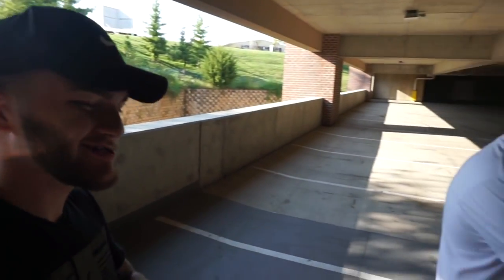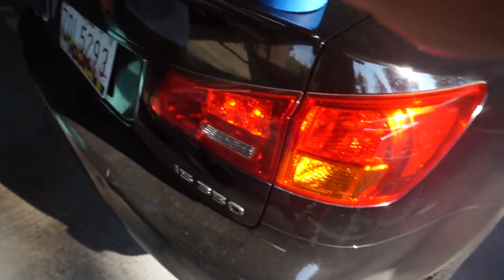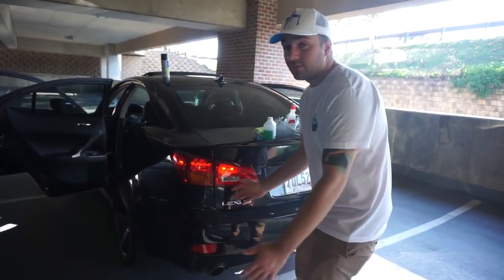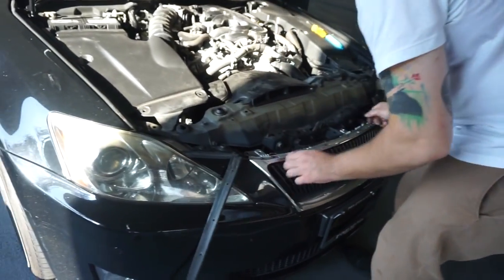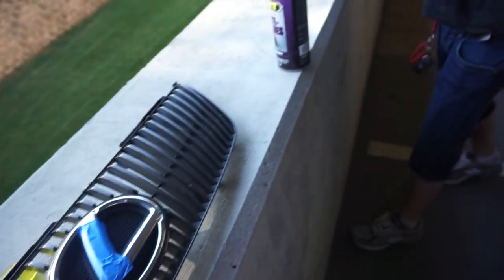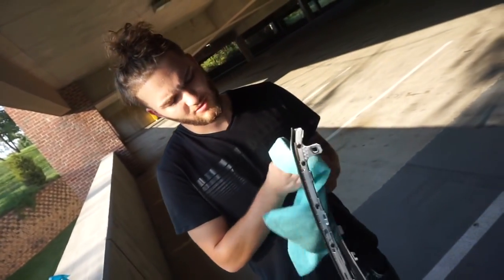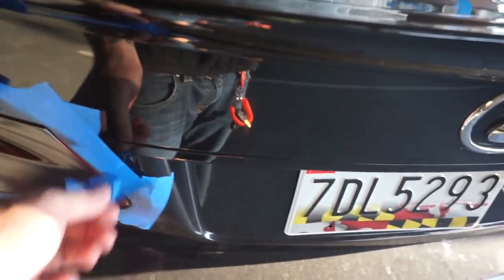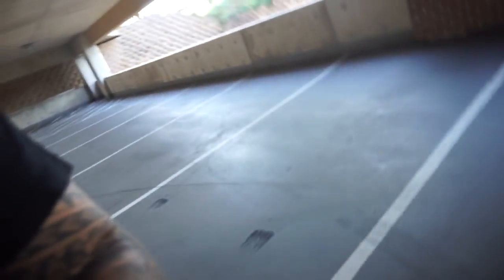MURDERD OUT my LEXUS IS350!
Its about time I start and do some cosmetic things to my LEXUS IS350 I decided to get rid of the chrome on the front grille with some plasti-dip and tinted out my rear taillights... we also had a little fun while doing it :)